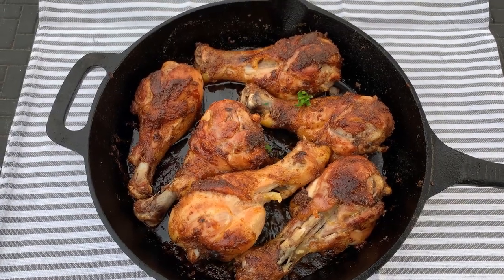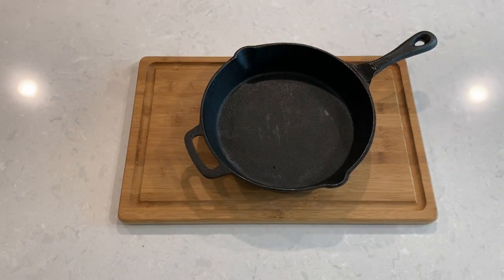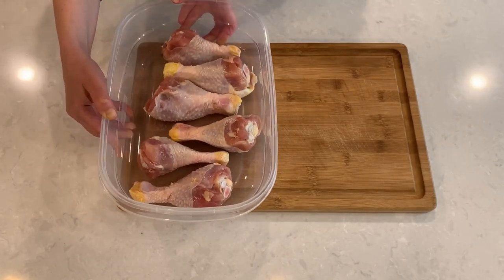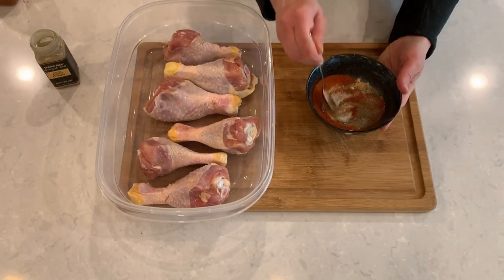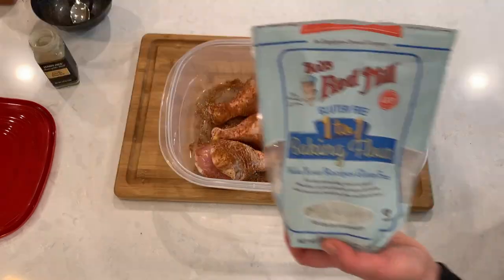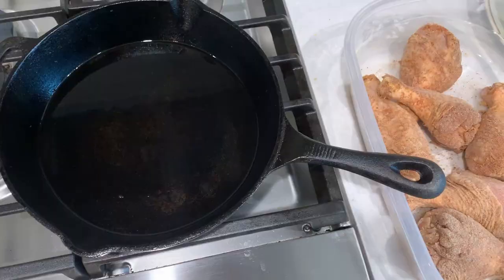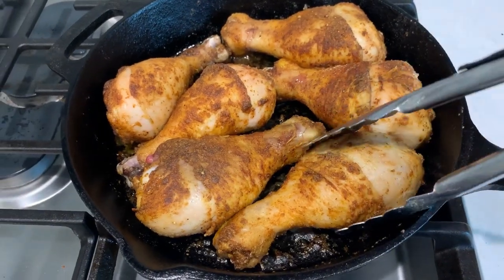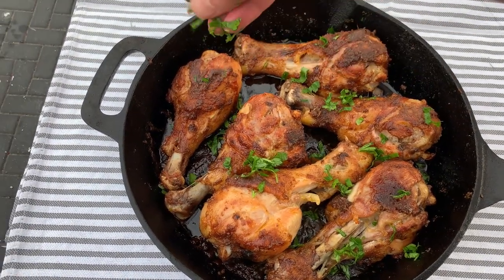Oven Roasted Chicken Drumsticks - Easy and Tasty Dinner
CC - click on Close Captioning button for your language.  If you don't see your language, just let me know and I will add it to the video.

This chicken drumstick recipe is easy to make and my whole family loves it.  I learned the preheating pan and oil trick from Americas Test Kitchen, and improved my baking technique for these drumsticks from another youtube video which I will list below the recipe.

Ingredients:
Chicken Drumsticks
Cooking Oil
1 tablespoon of Flour
Dry Rub
1 teaspoon salt
1 teaspoon pepper
1 teaspoon paprika
1 teaspoon dry garlic or dry onions
1 teaspoon chili powder (optional)
1/4 teaspoon cayenne pepper (optional)

Method:
1.  In a heavy bottom baking pan pour some cooking oil to cover the bottom and place the pan in the oven at 400F/200C
2. Pat dry chicken with paper towel
3.  Mix your spices
4.  Coat chicken with spices thoroughly
5.  Sprinkle  with flour and shake in a closed container or ziplock bag
6.  Now lets get our baking pan out, remember the pan is hot so use mitten.  Lets place the drumsticks in carefully coating each one in oil from all sides.  Try not to crowd them too much.
7.  The chicken goes in the oven for 20 minutes.  After 20 minutes take them out, flip them and they go back in for 30-35 more minutes.

I have to thank Ivan Kas for improving my recipe, if you speak Russian definitely check out his channel, he has lots of nice recipes.